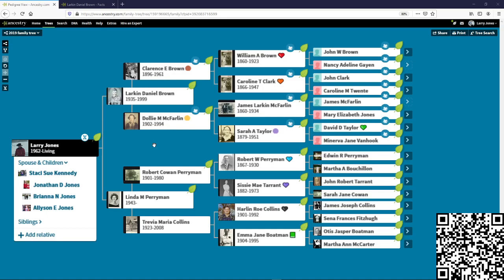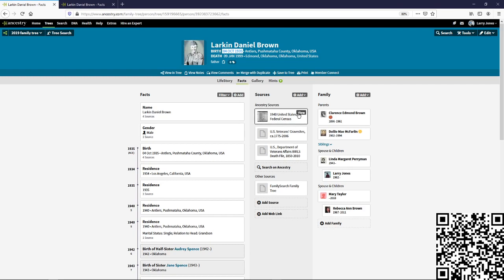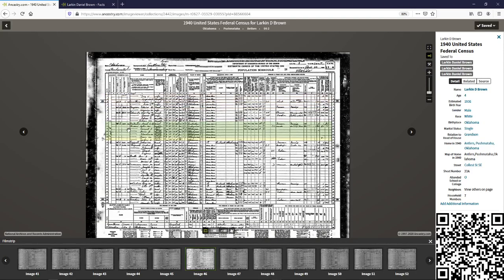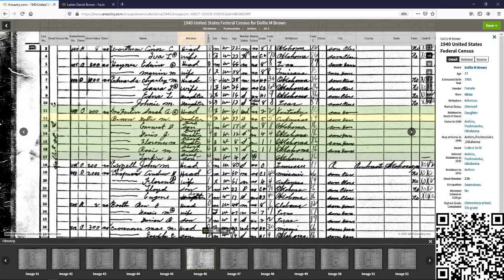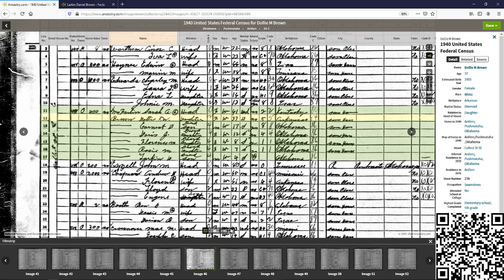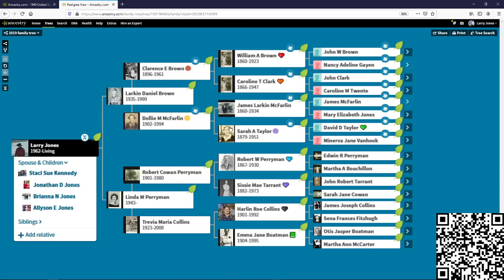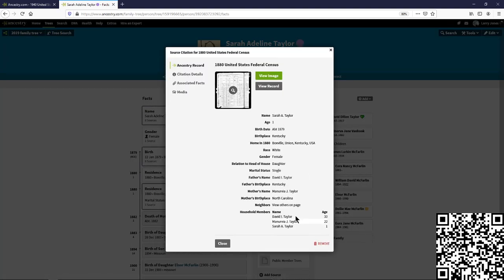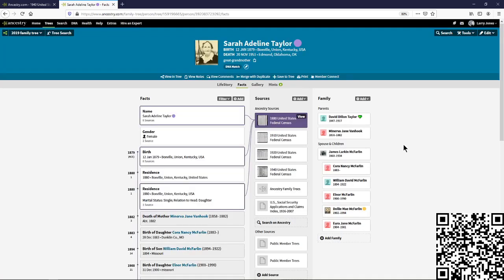(3.5@2) how to use census to find parents of people in your tree 1850 thru 1940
If you found the video Useful and would like to see more please consider buying me a coffee (or dinner if it really helped LOL) by using the following